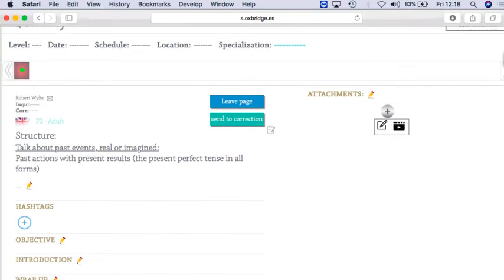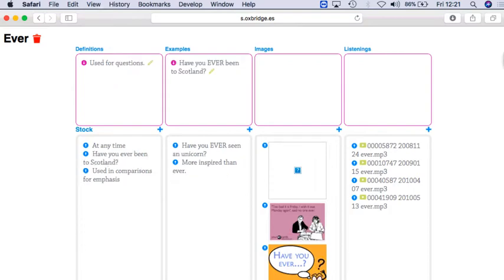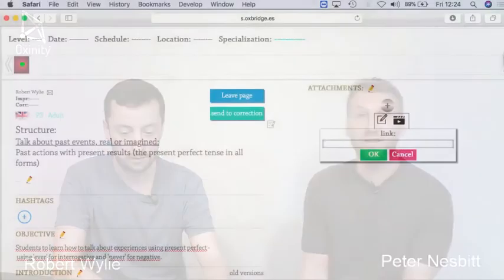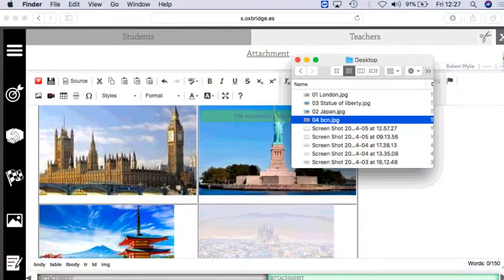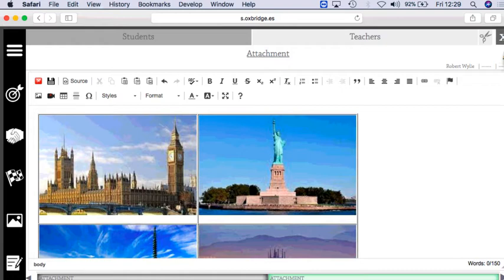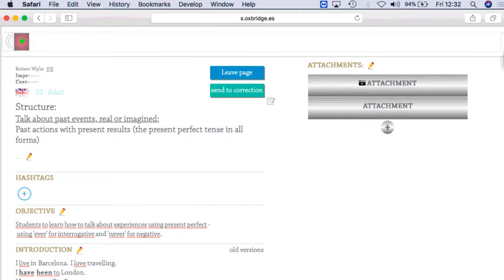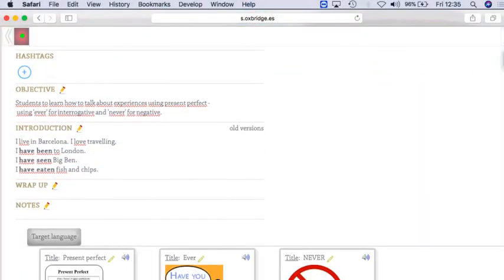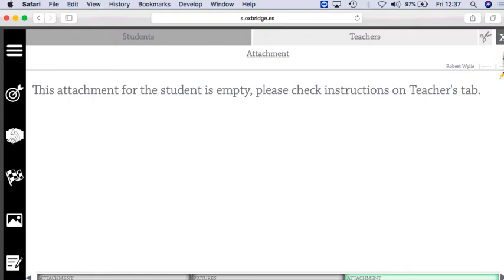NEW EDUCATIONAL PARADIGMS